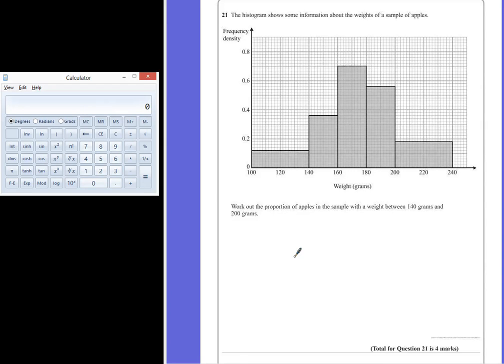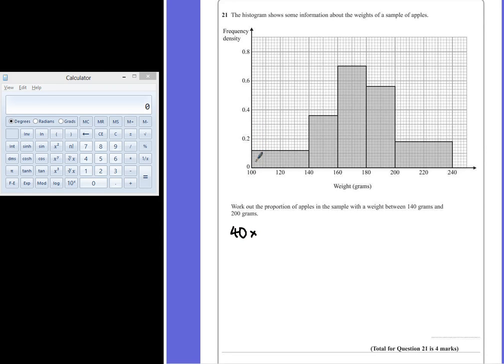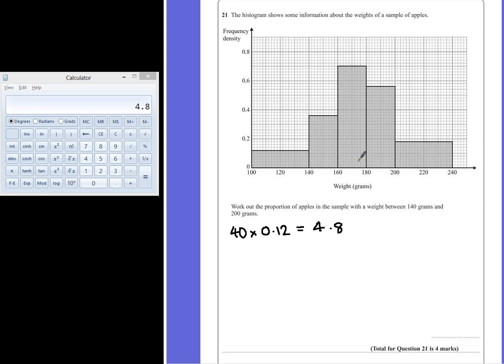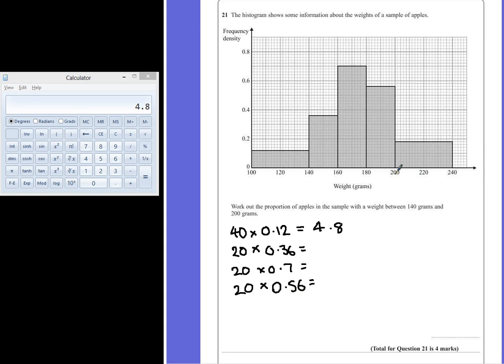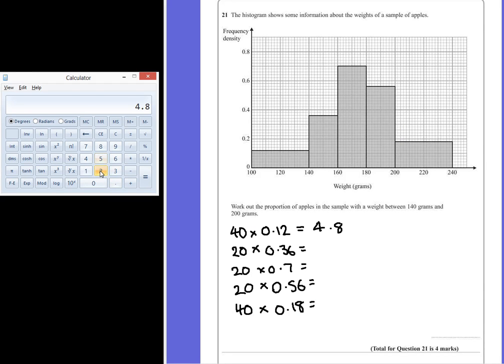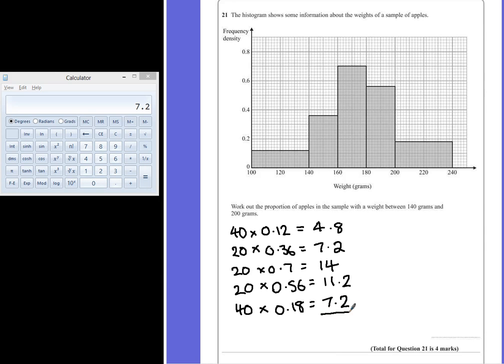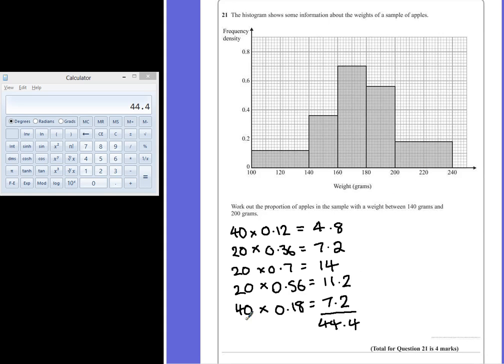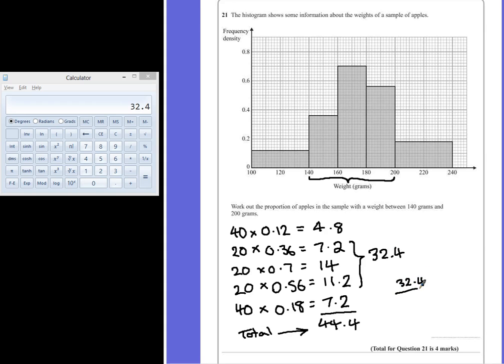PGSMaths: EdExcel March 2013 2H Q21 - Histogram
Edexcel GCSE
Mathematics A
Paper 2 (Calculator)
Higher Tier